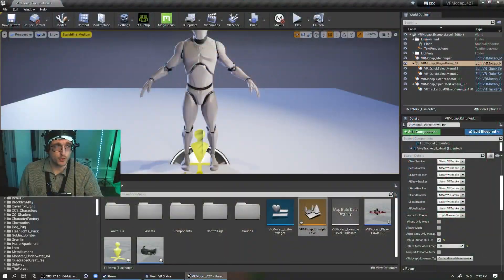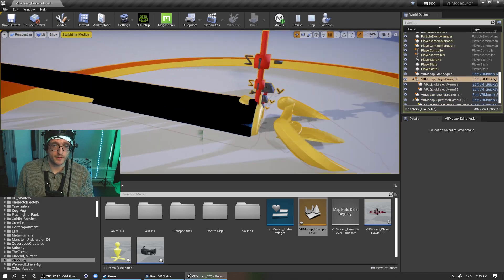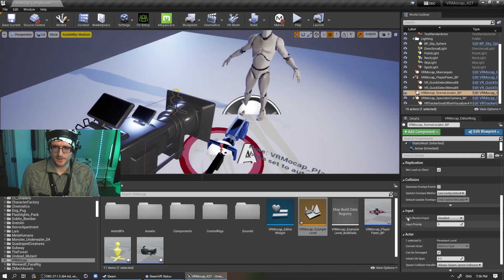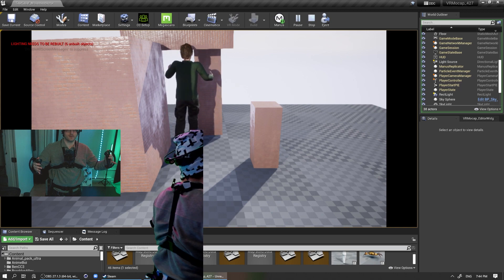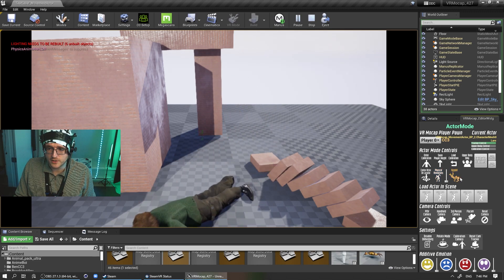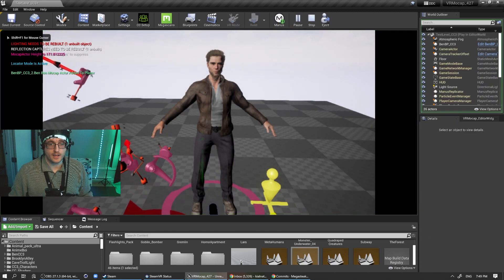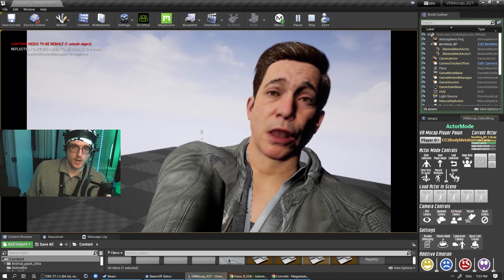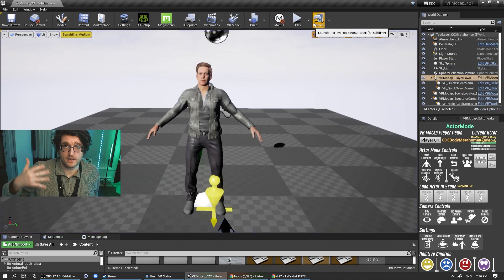VRMocap - Physical Animations Update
We take a look at VRMocap update 50, which introduces Physical Animations to the system, as well as several other features.  VRMocap is a free, open source, copy-left project built for capturing motion capture data using steamVR hardware.  You can download and contribute to the github here: